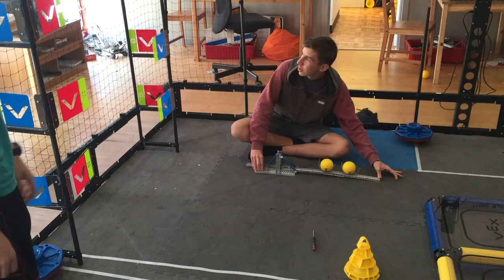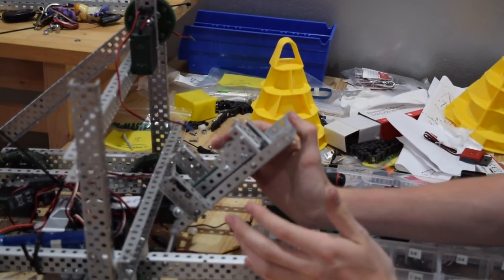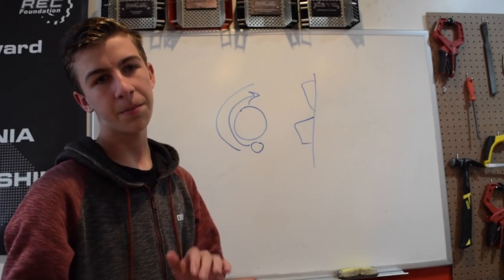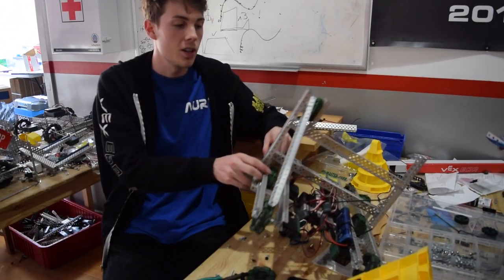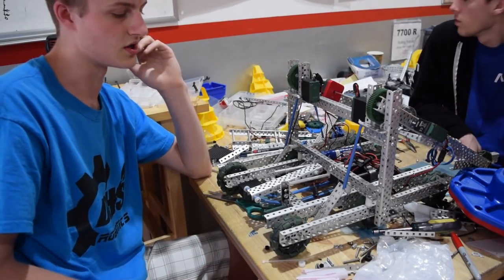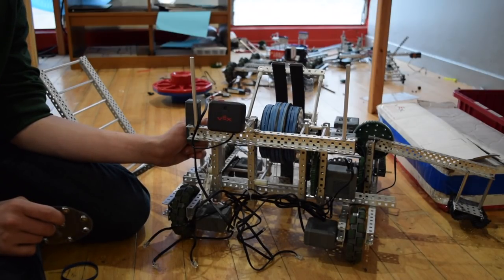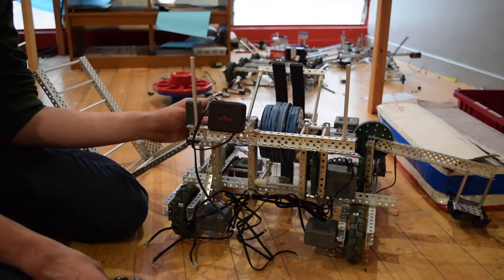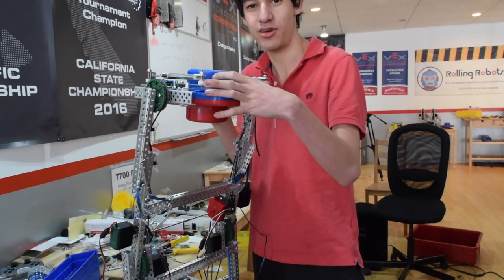RI3D Documentary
A little late but thought someone might like to see it.